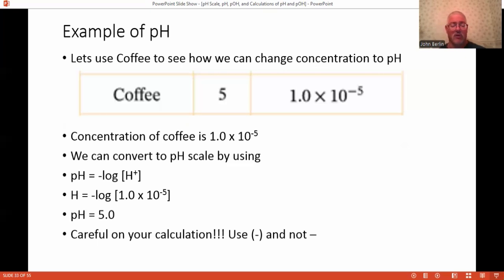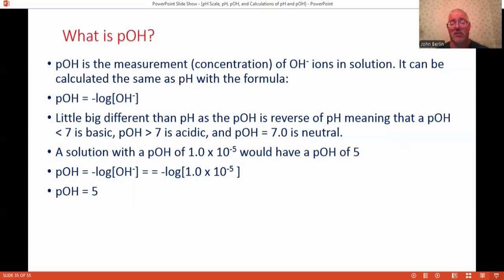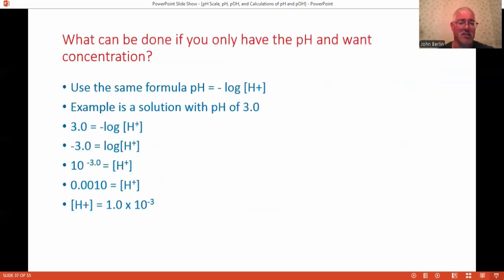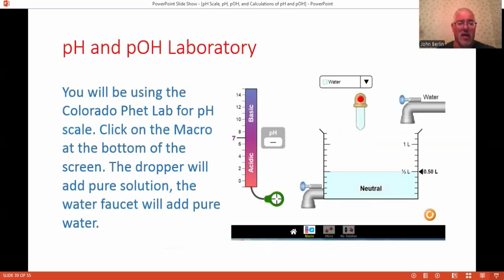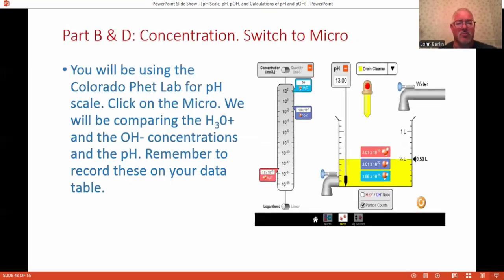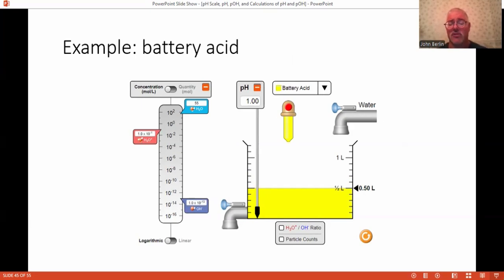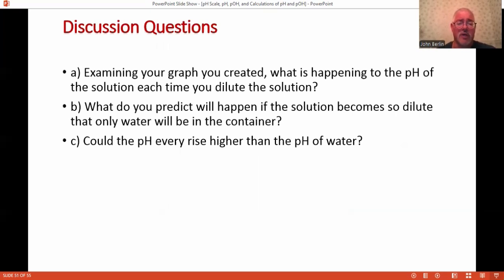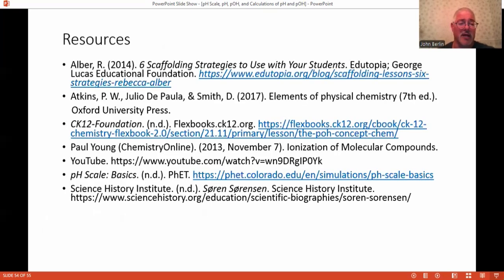pH Scale, pH, pOH, and Calculations of pH and pOH Part 3